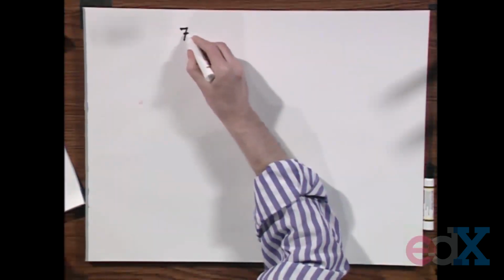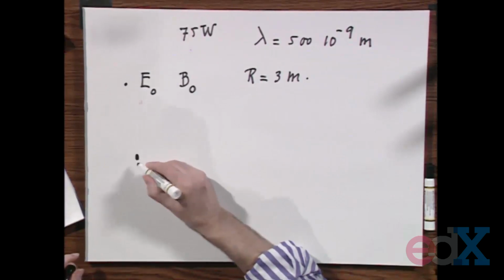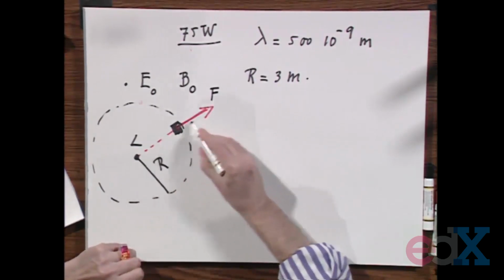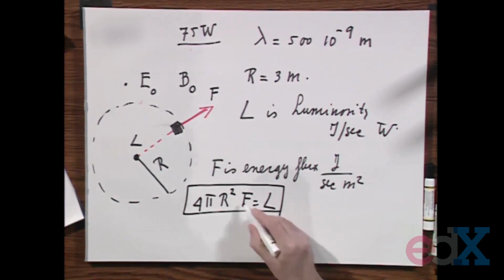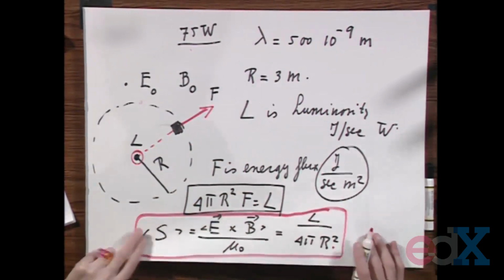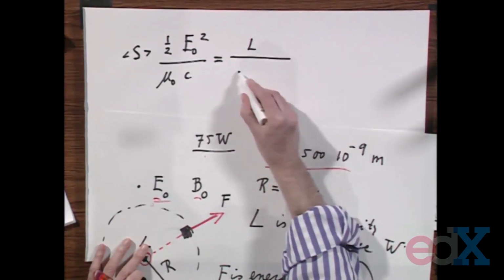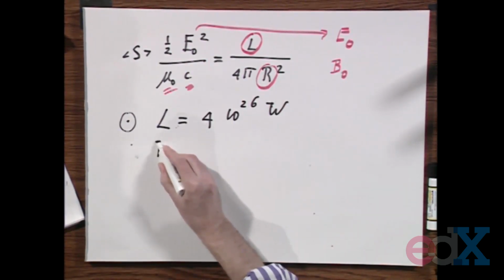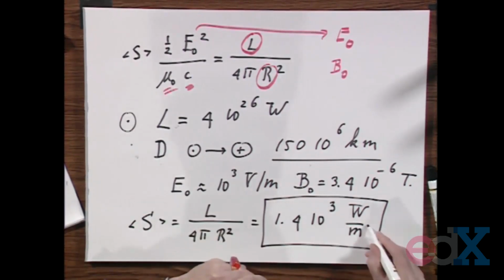MIT 802X Electricity and Magnetism Problem Solving 32